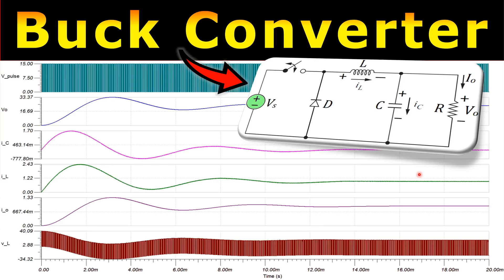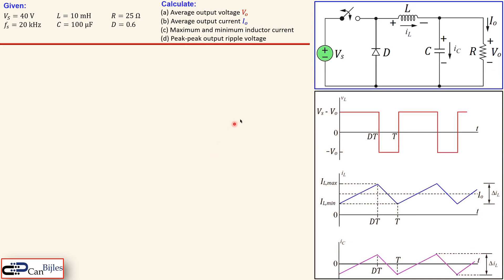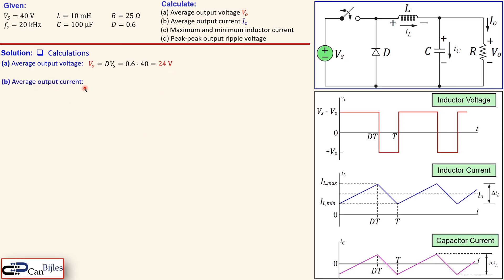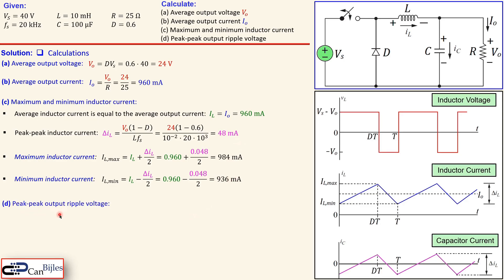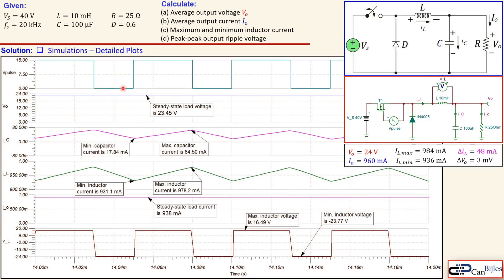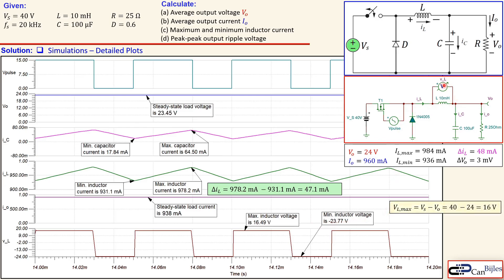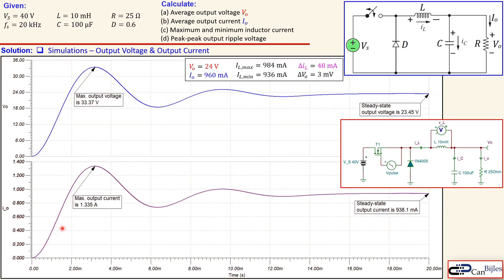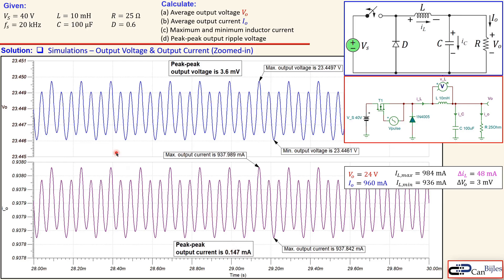⚡DC-DC Buck Converter - Continuous Conduction Mode 🔋 Power Electronics | Calculation & TINA-TI Spice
In this video, we will discuss a simple DC-DC buck converter in its most basic form without feedback. The buck converter will be in open-loop and in works in continuous conduction mode (CCM). Given the values for this circuit, we will calculate the output voltage, output current, inductor ripple current, and output ripple voltage. We will workout the calculations step by step and verify our calculations using simulations in TINA-TI Spice.

🎯 Outline:
⏩00:00:00 Problem Description
⏩00:02:30 Calculations
⏩00:04:21 Simulations TINA-TI Spice